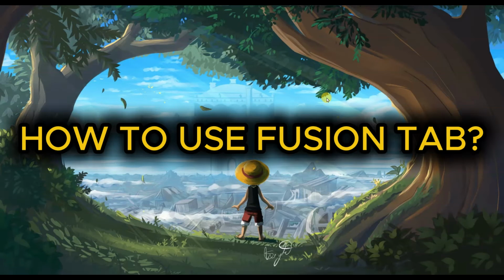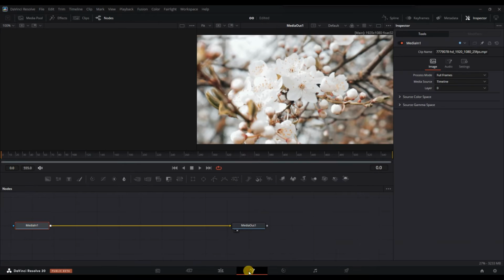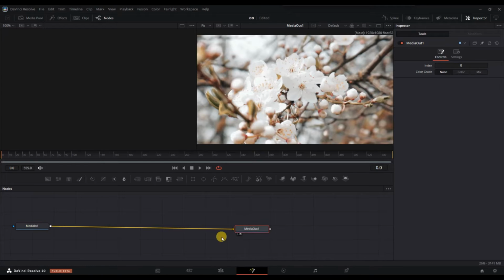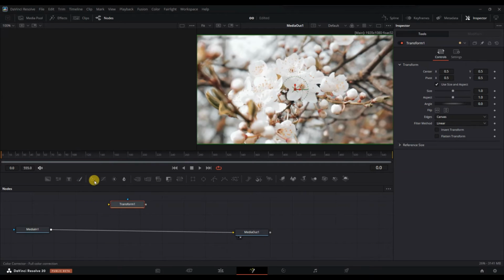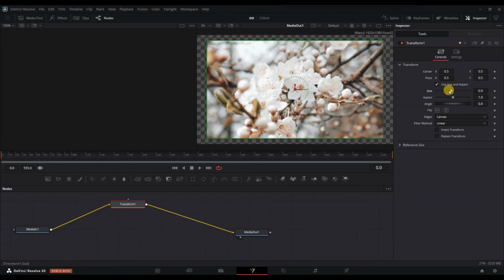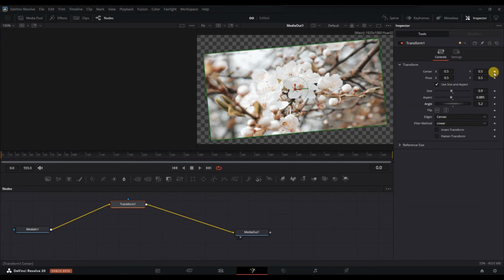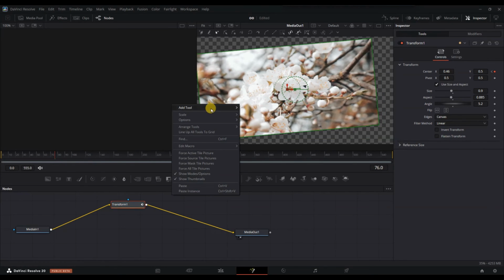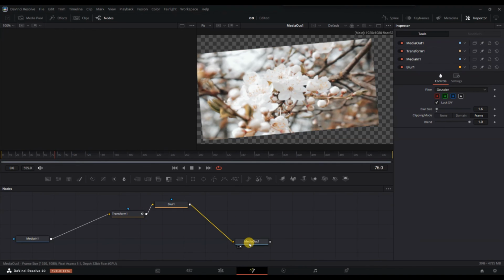How to Use the Fusion Tab in DaVinci Resolve 2025?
Learn how to use the Fusion tab in DaVinci Resolve to create stunning visual effects and motion graphics with ease. This step-by-step guide will help you understand the basics of Fusion’s powerful node-based interface, including how to add and connect nodes like Transform, Blur, Merge, and Text to enhance your videos. Whether you are a beginner or looking to improve your editing skills, mastering the Fusion tab lets you create professional-level compositing, animations, and effects inside DaVinci Resolve. Discover how to use the Inspector panel to adjust properties and animate your nodes, and preview your work in real time for precise control. If you want to take your video editing to the next level, this tutorial on how to use the Fusion tab in DaVinci Resolve is perfect for you.